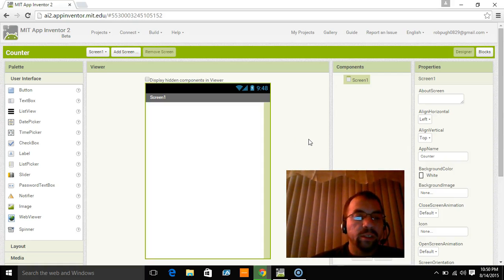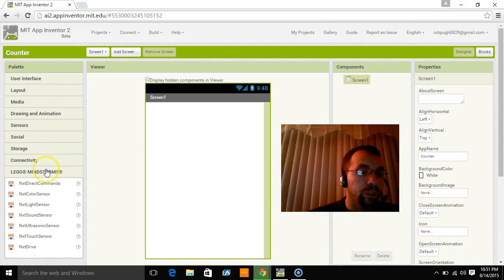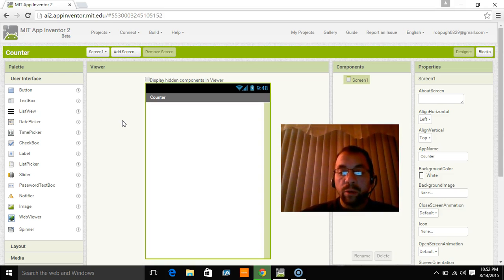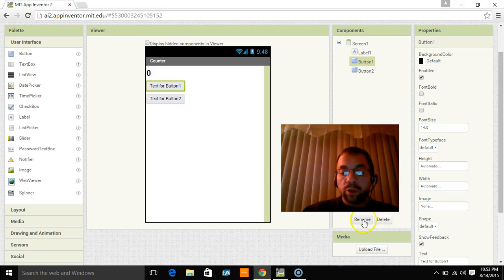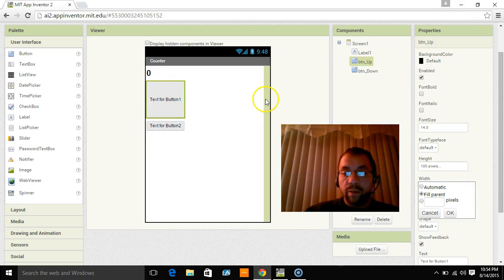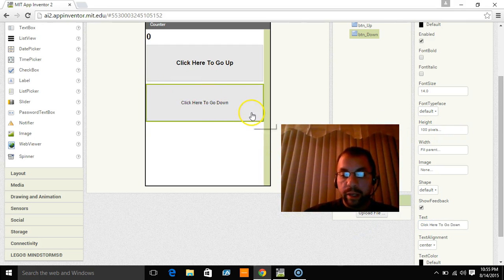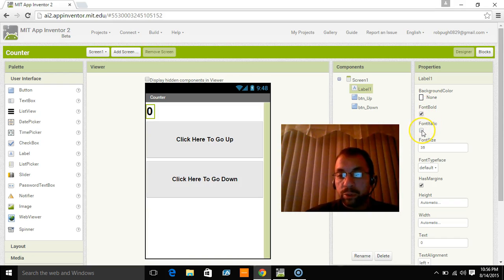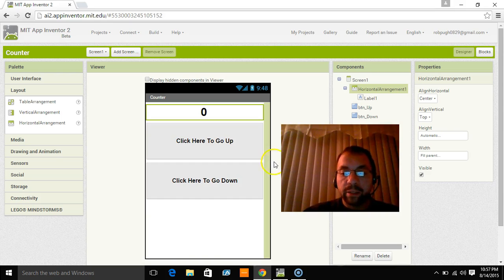App Inventor 2 Counter App Part 1 User Interface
In this video we will be making the user interface for a counter app in App Inventor 2. This will teach you how to make a simple counter app.